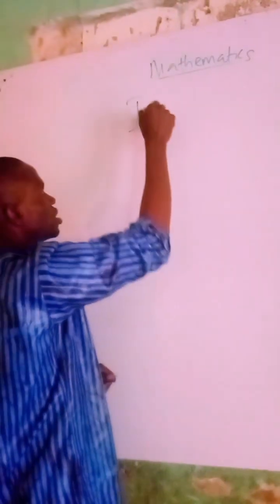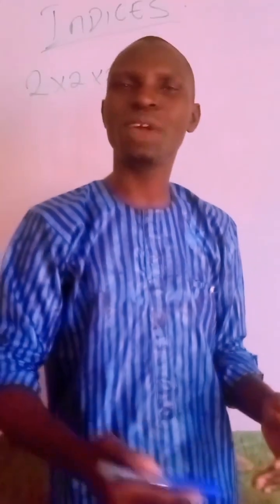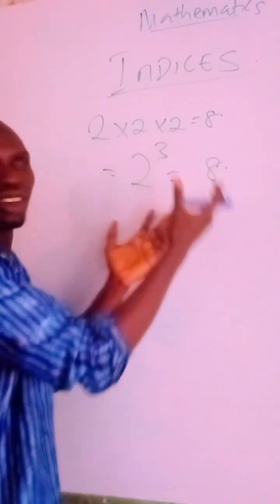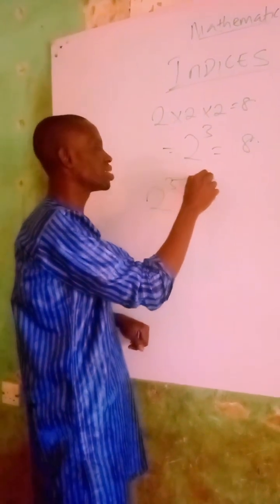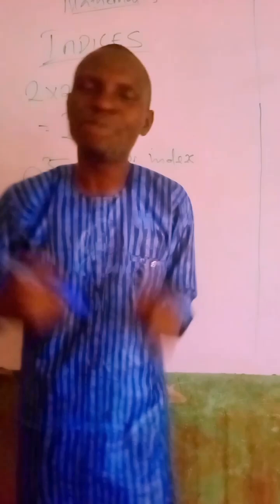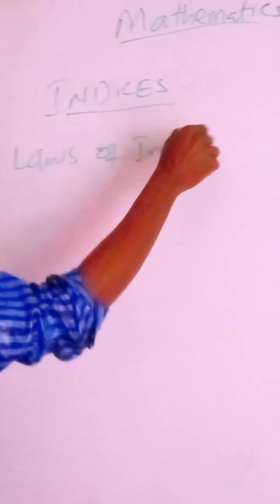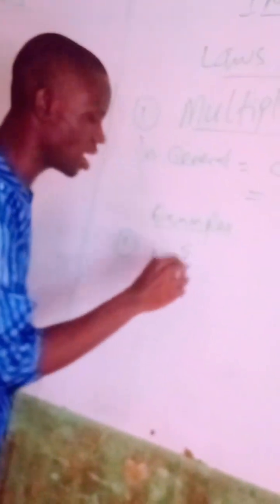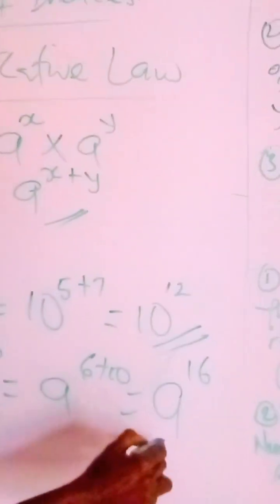What are Indices? - (A Beginner's Guide)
Join me as I try to explain what indices are in the simplest way possible.